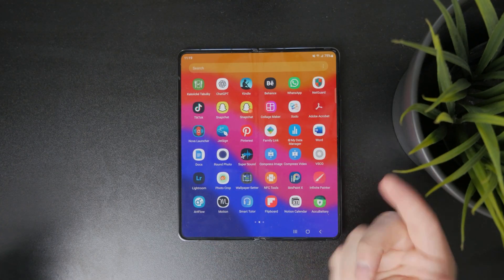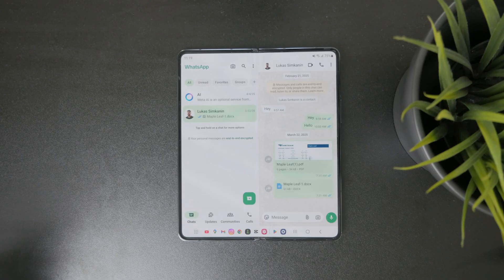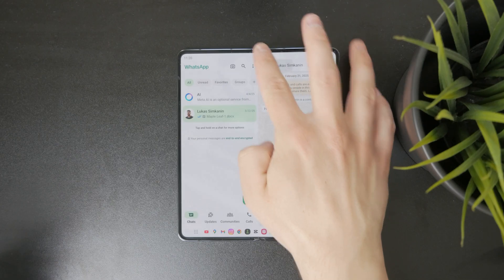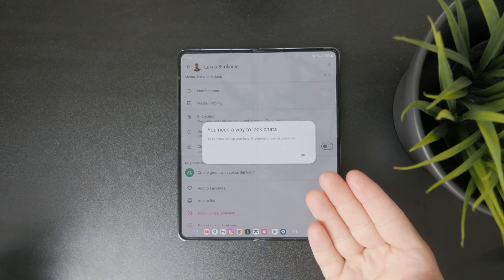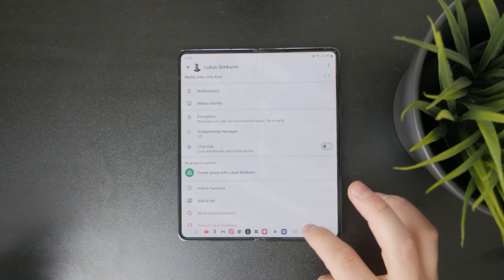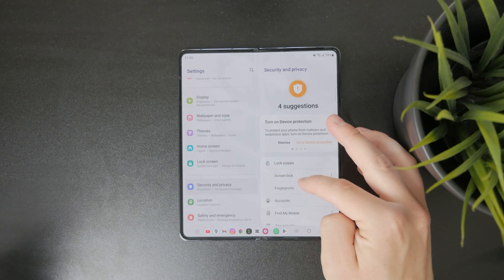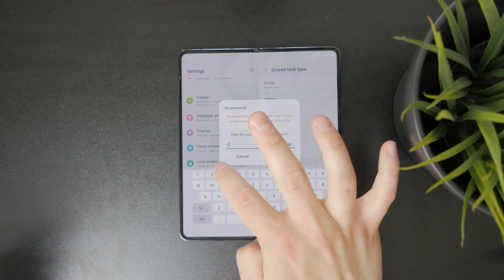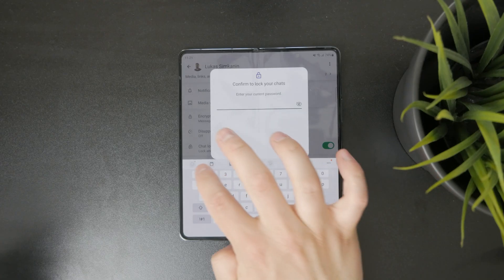How Can I Unlock WhatsApp Chat Lock on Android (tutorial)